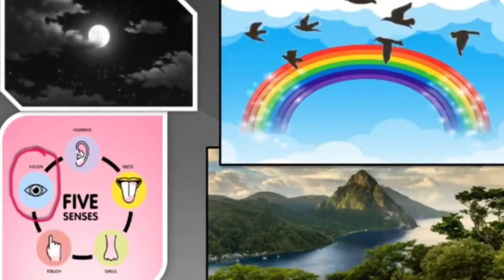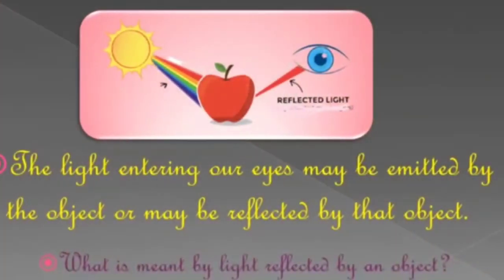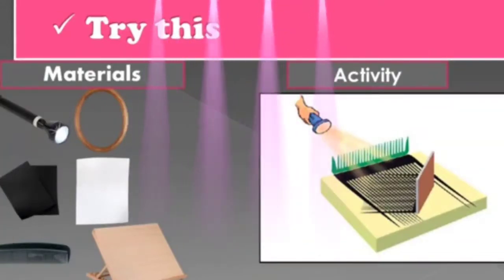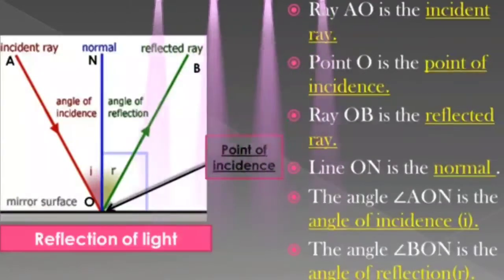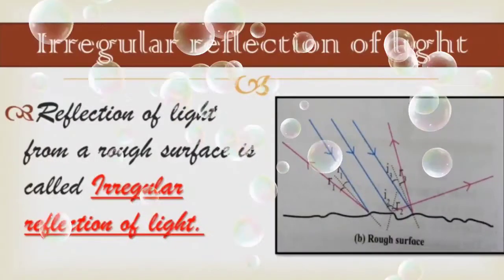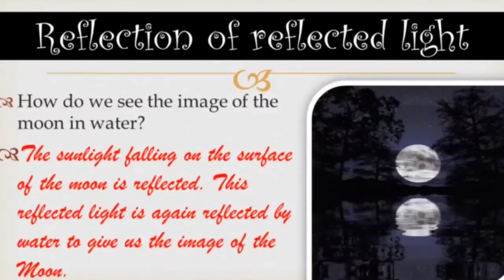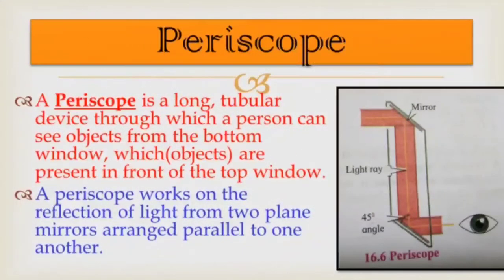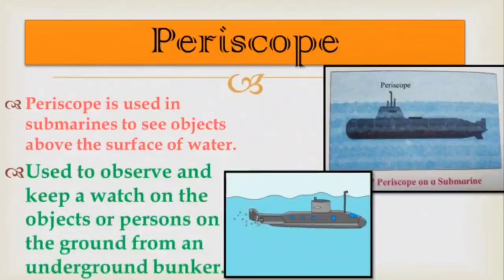Reflection of light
knowledge is a power
learn with me
8-Science
16-Reflection of light